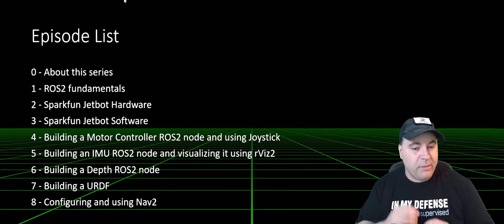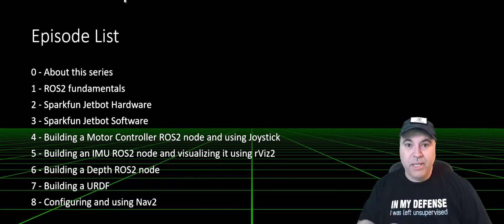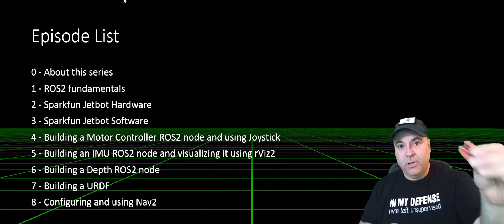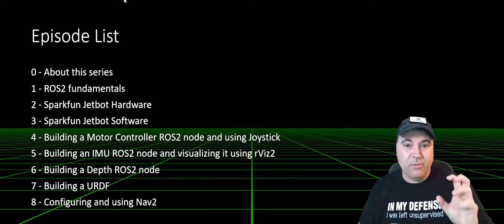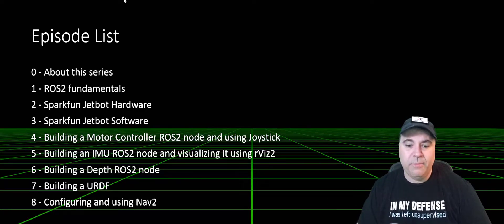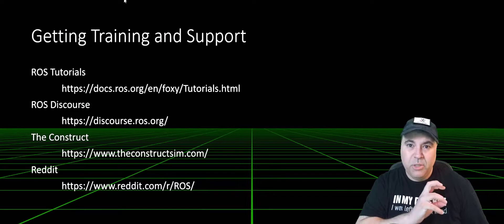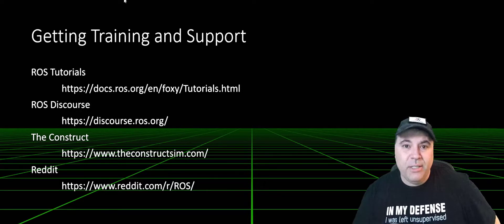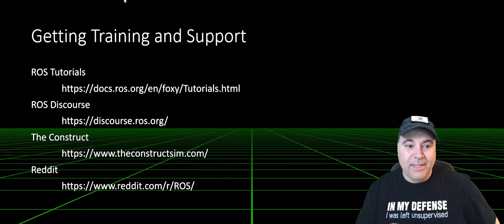Getting Started with ROS2 Navigation - Episode 0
Getting started with ROS2 and Robotics can be daunting. In this series of videos, I'm going to walk through working with ROS2 to build a simple mobile robot using an inexpensive robot platform with extensibility options.